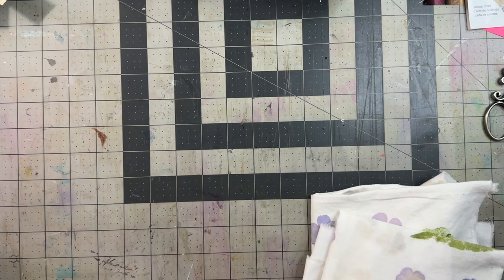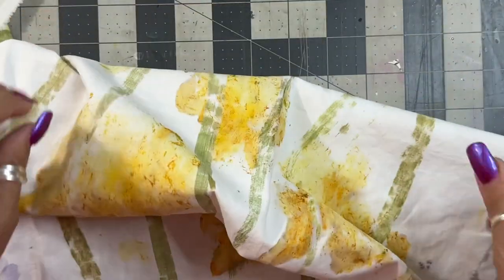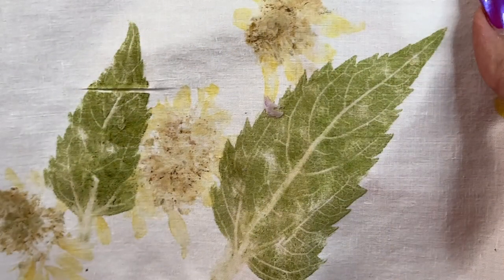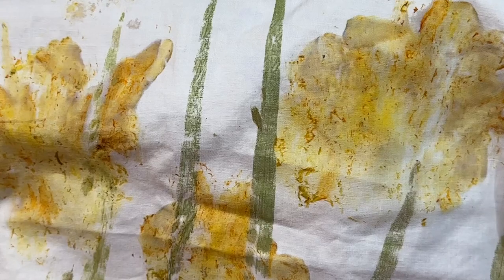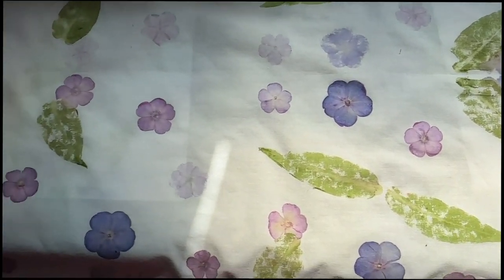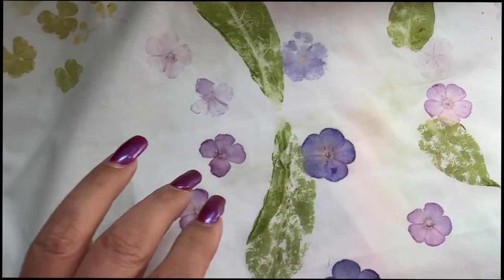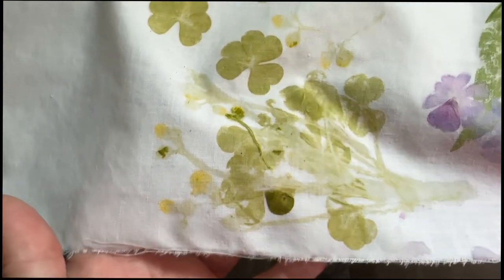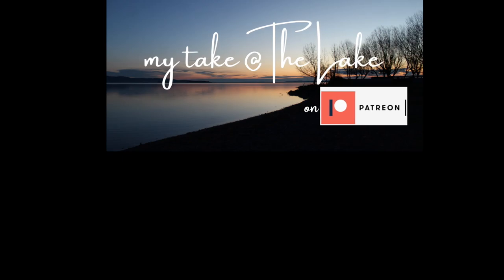EASY eco-Dying that worked!! (Finally!!!🥳) New-to-me Age-old technique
This is another in my open collaboration

More than HALF the people who watch are not YET subscribed, subscriptions mean a great deal to the channel, so if you find yourself here again, please hit that subscribe button. Thanx!!